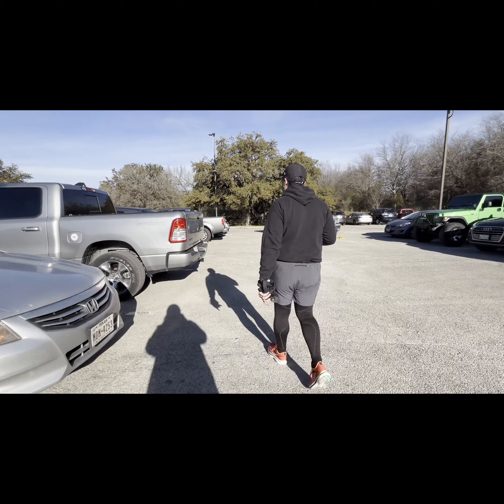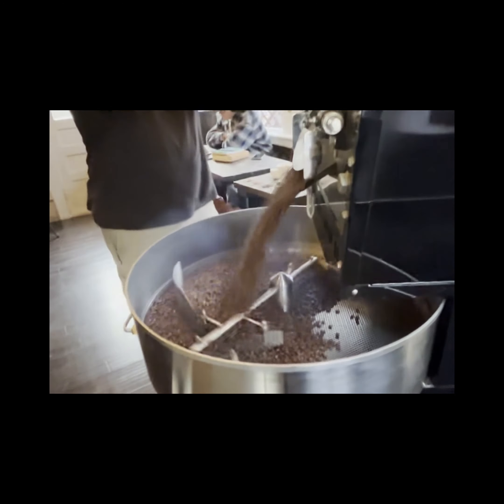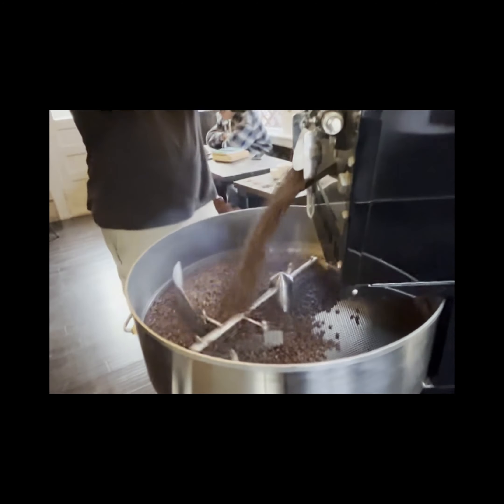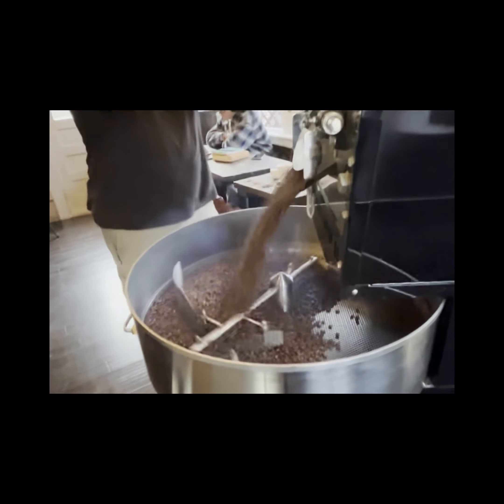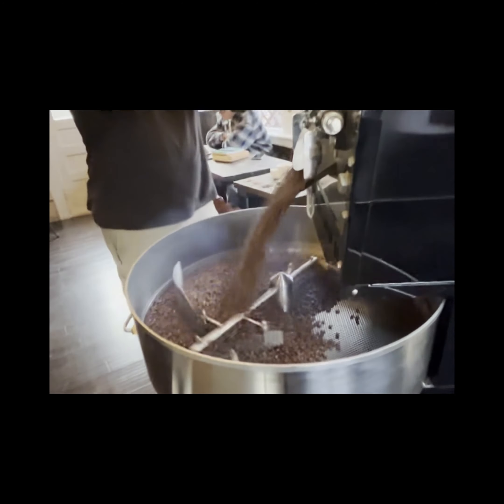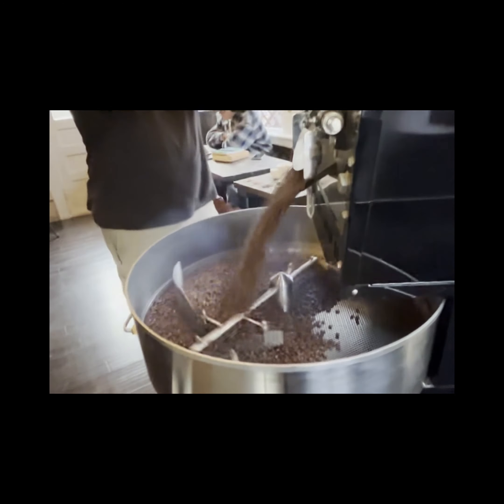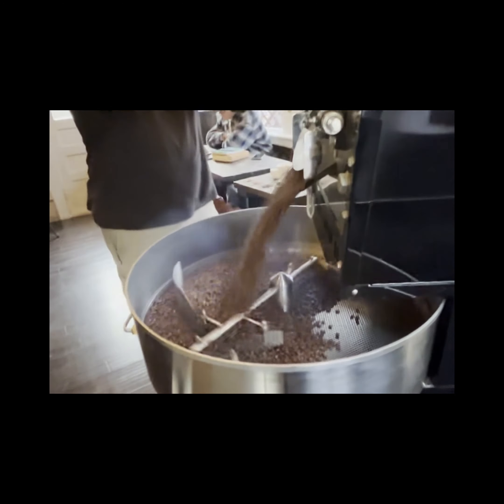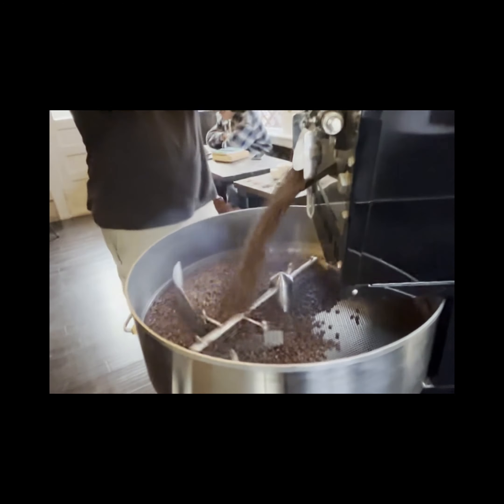Back to the Grind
In this video you get to see my first run back in January, as well as a new lawn mower and my life as a 3rd year dental student here in Texas!